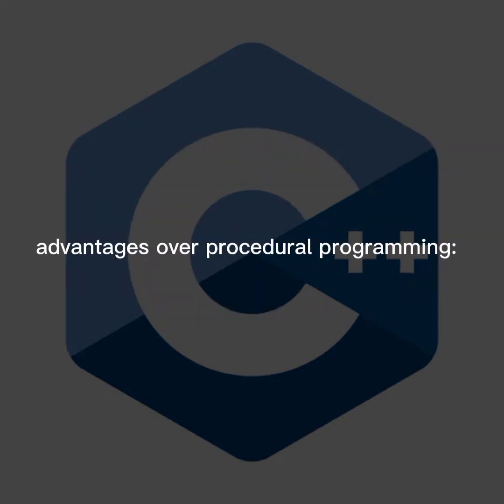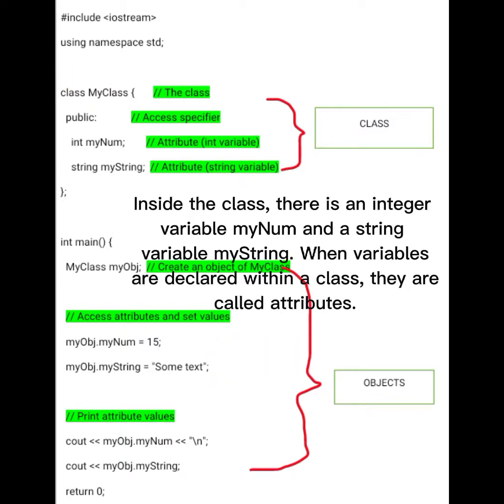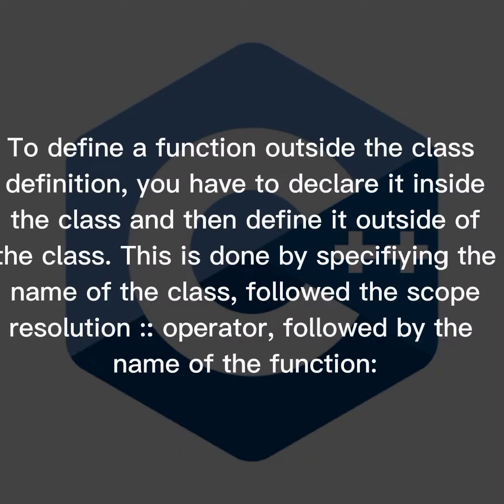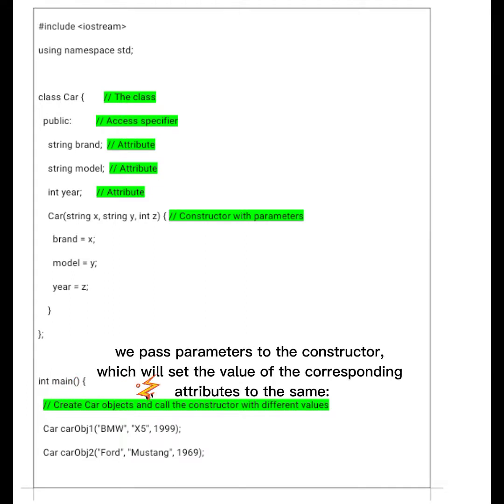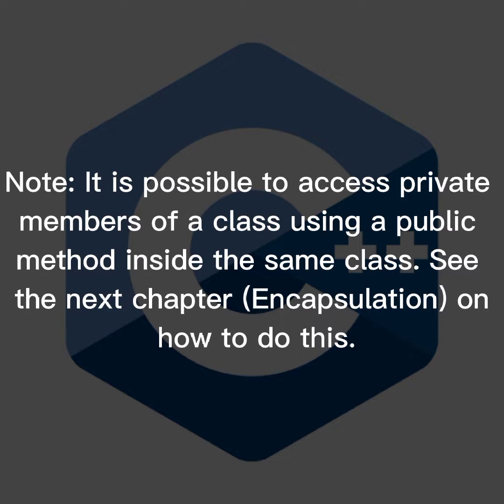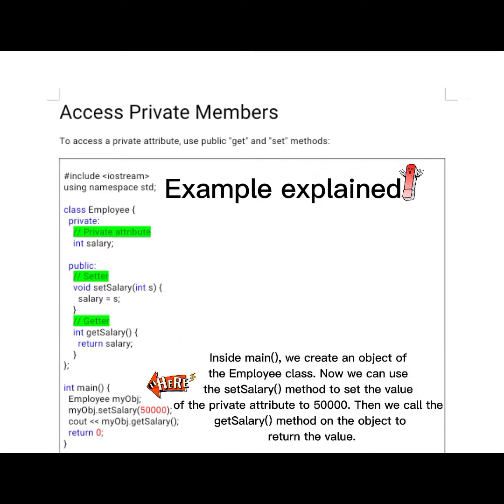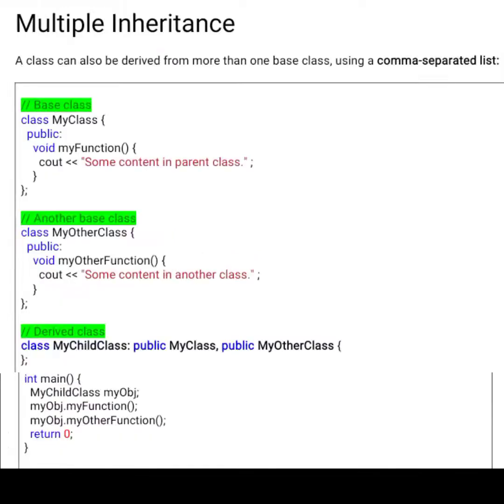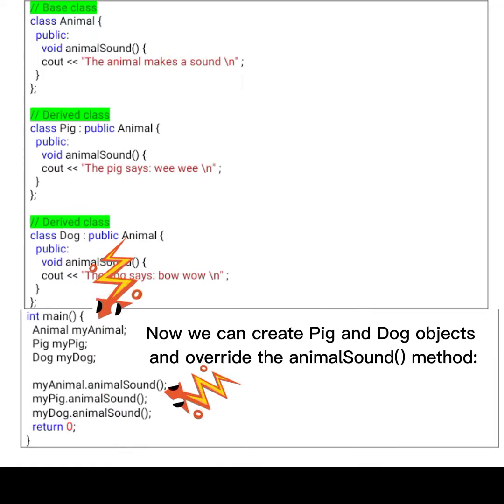June 5, 2022